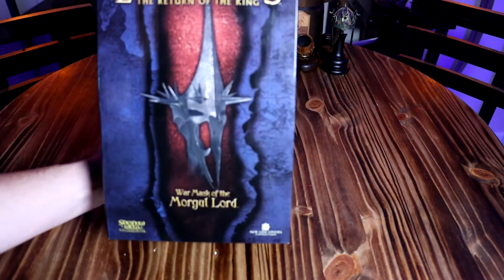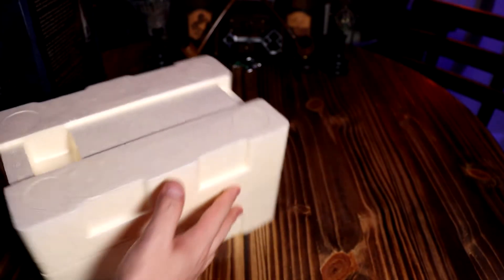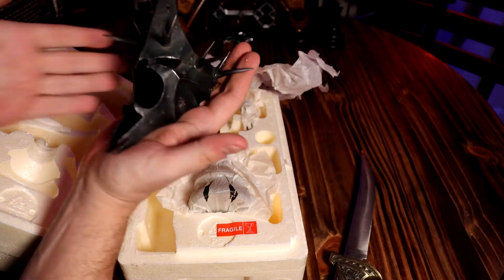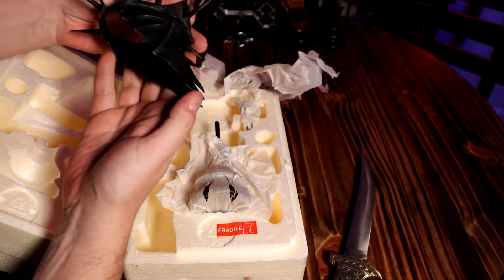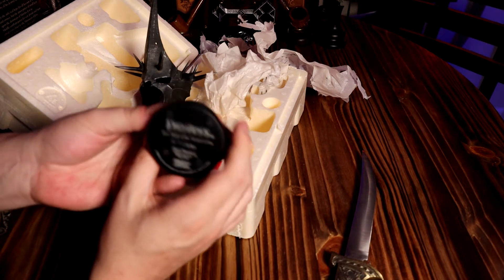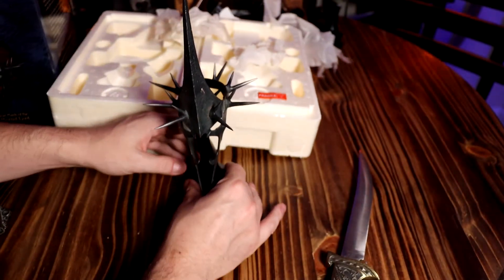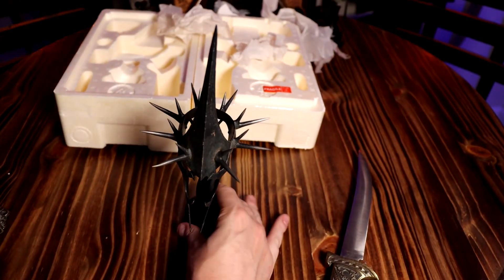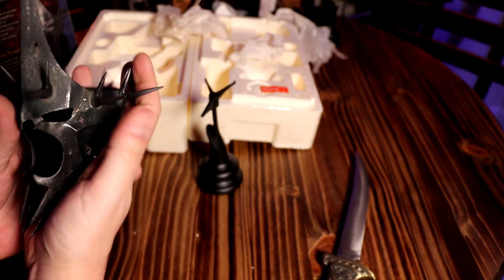War Mask of the Morgul Lord 1/4 scale Unboxing & Review from The Lord of the Rings by Weta Workshop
This is an unboxing video of the War Mask of the Morgul Lord 1/4 scale by Weta Workshop. Do not drop this on your feet. or ouch times.